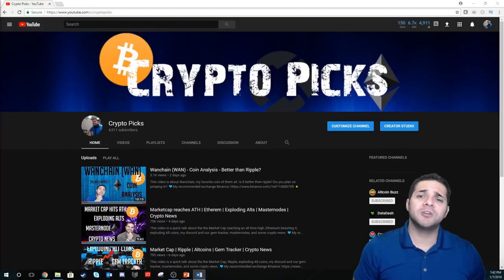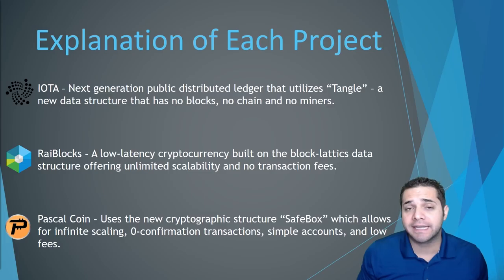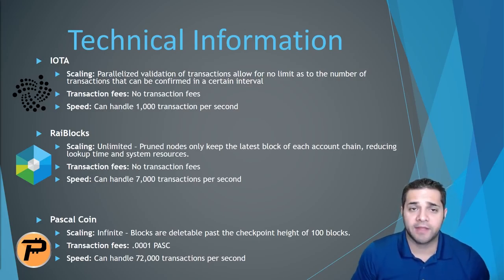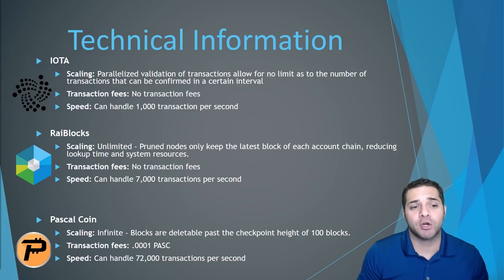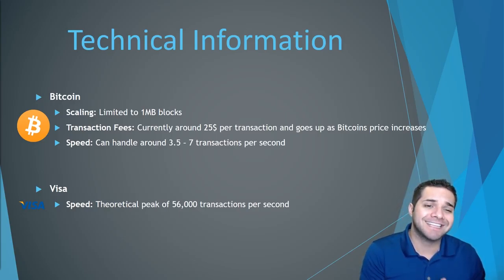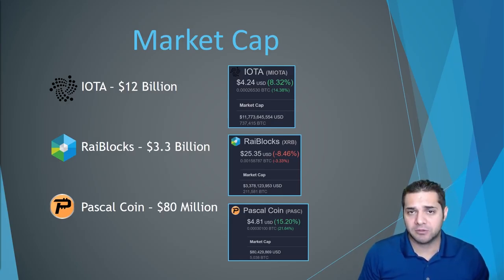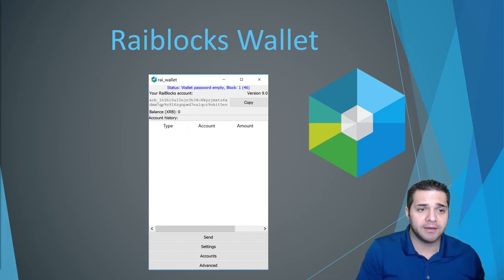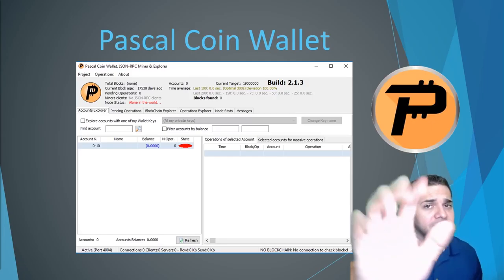IOTA vs Raiblocks vs Pascal Coin - Which is the Better Currency?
This VS video is comparing IOTA, Raiblocks and Pascal coin. We compare their scalability, transaction fees, speed and their wallets. Which do you think is best, can Pascal coin be raiblocks 2.0 and can Raiblocks compete with IOTA?

💙If you can't sign up for Binance, my second favorite exchange Kucoin